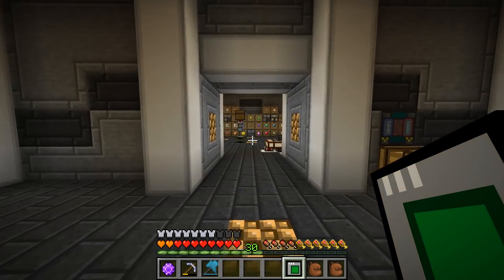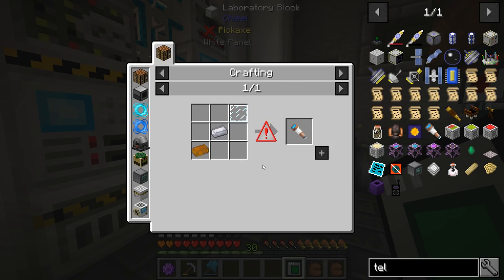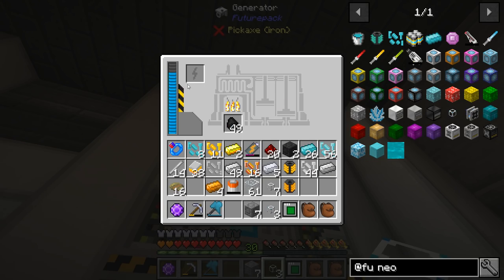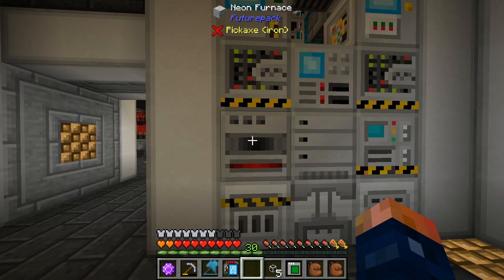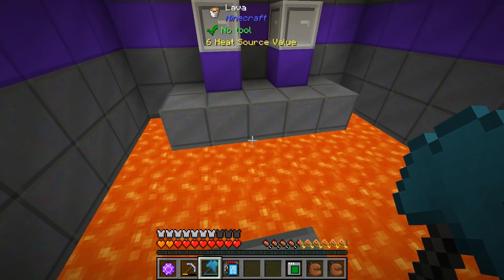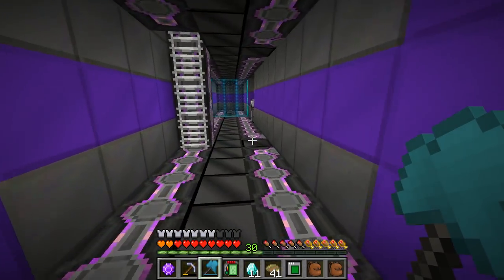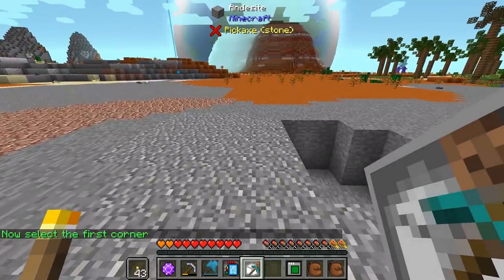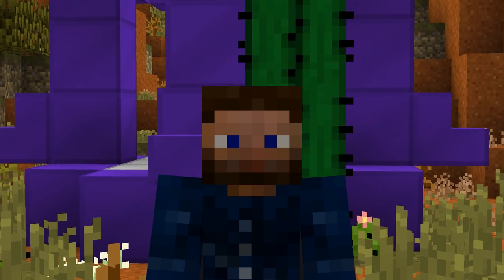Exoria EP30 Futurepack Support Points + Rftools Quarry